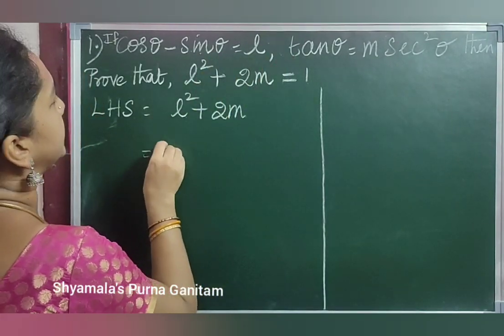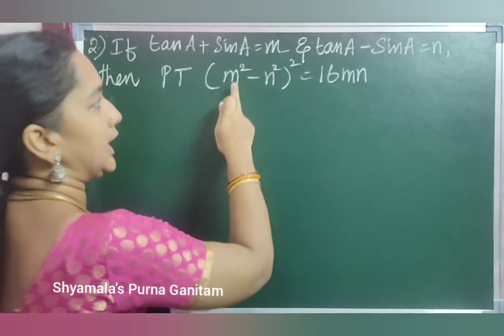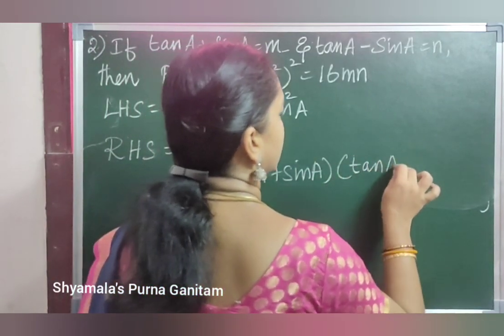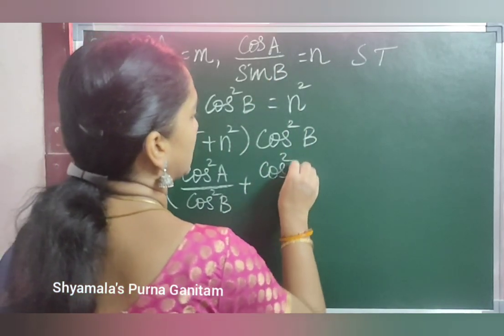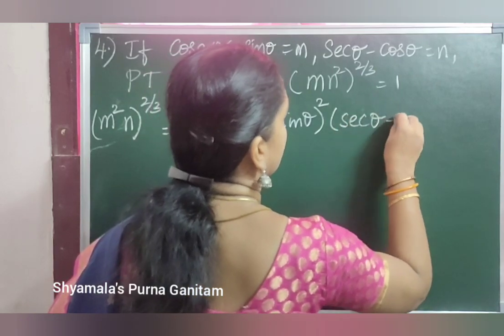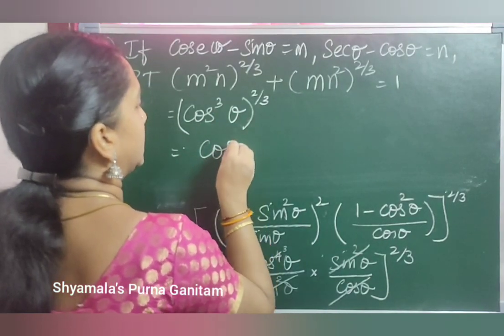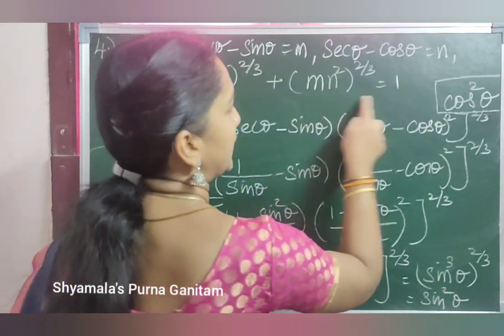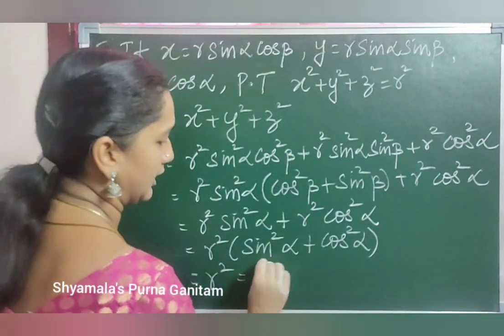CBSE Class 10 - Trig Identities Part - 7